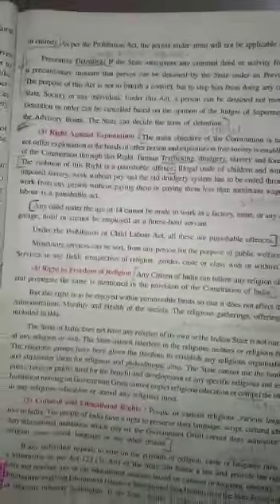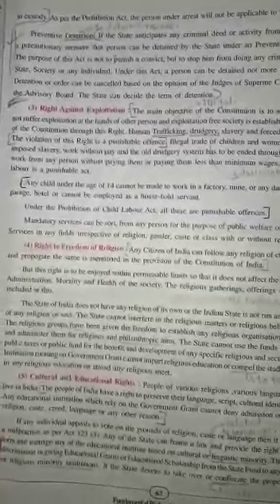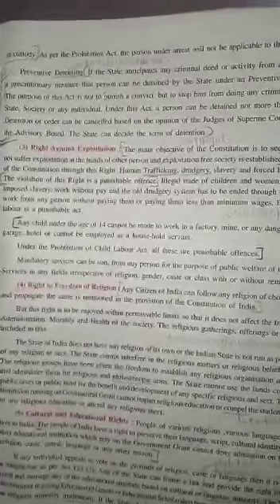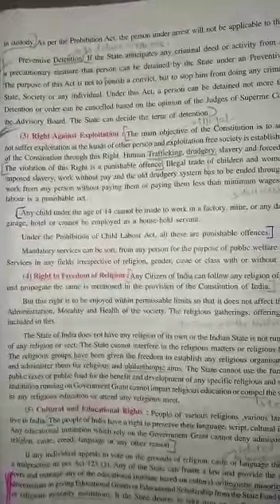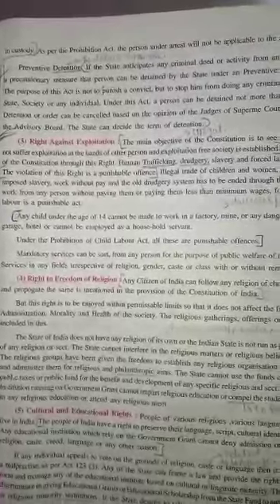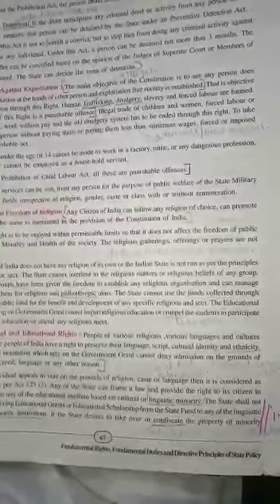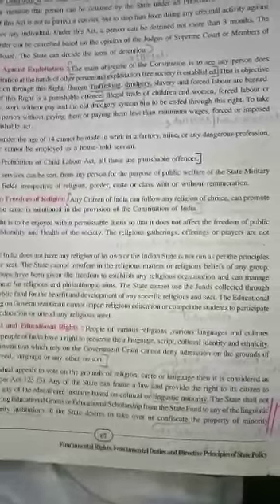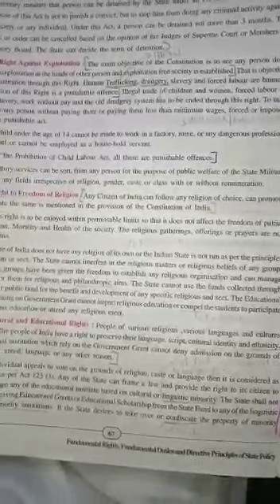Class 9 Social Science Chapter-9 Part-3